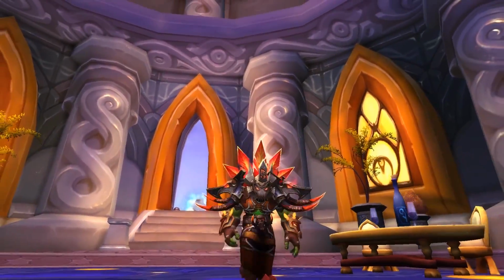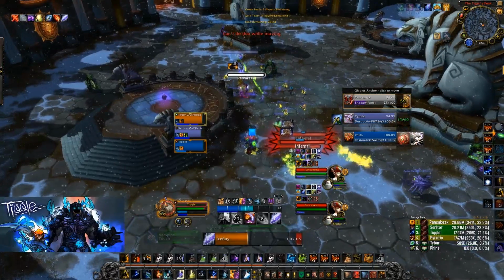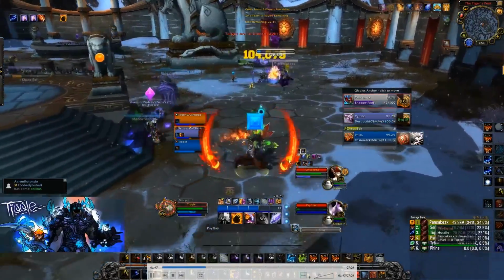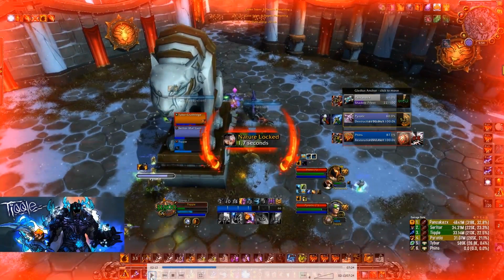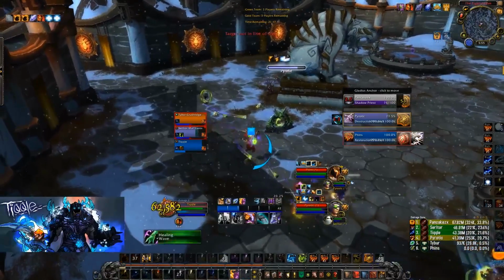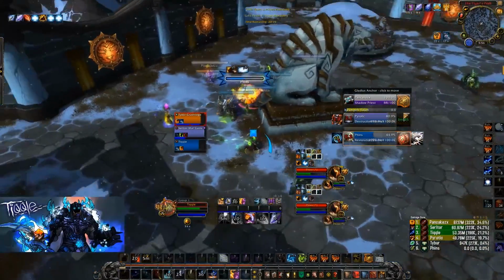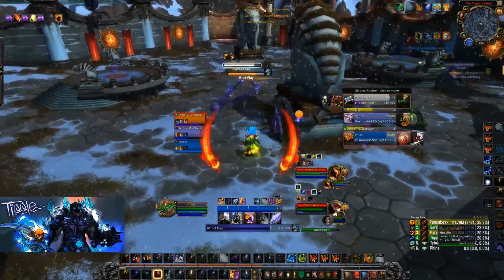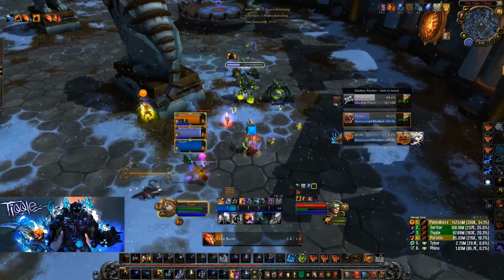3v3 COMMENTARY LSD vs SPlay - Elemental Shaman PvP (WoW Legion 7.3.5)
Elemental Shaman Commentary video where I go through a recent ~2200 Lock Shaman Druid game against our hardest comp to go against - Spriest Destro Warlock Resto Shaman. I try to explain why we do what we do and give some tips along the way.
* Let me know if you would like more content like this !!!*

📧 Mailing info:
Tiqqle
178 Columbus Avenue #237017

🎁 Thank you all for your support and involvement! If you want to send me something and don't know what I put together a quick wishlist!

Inspiration: Timbaland - Apologize ft. OneRepublic